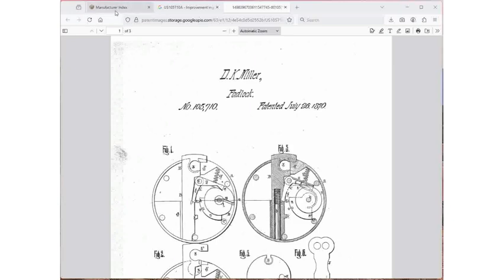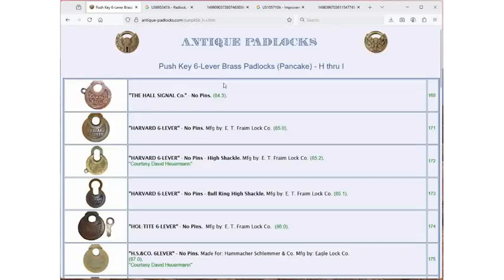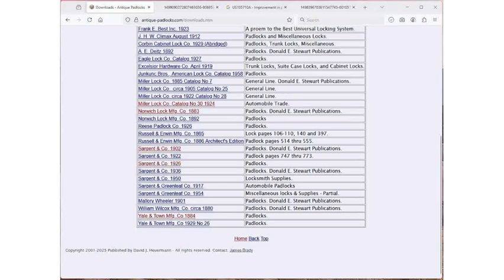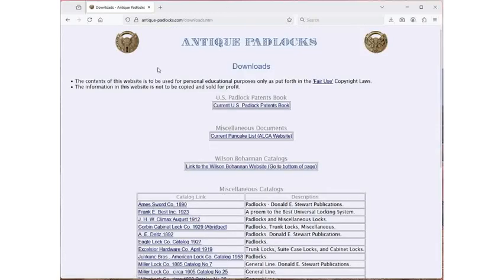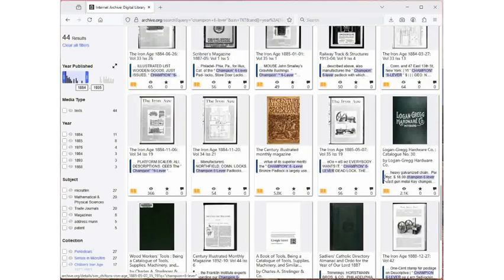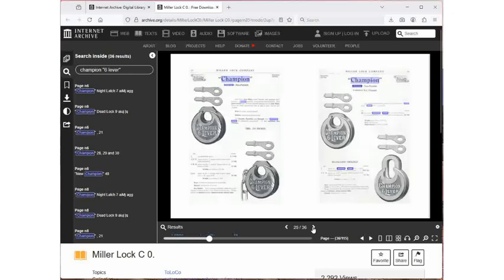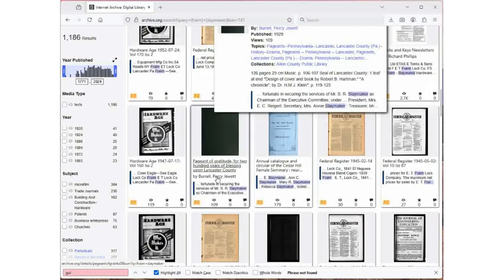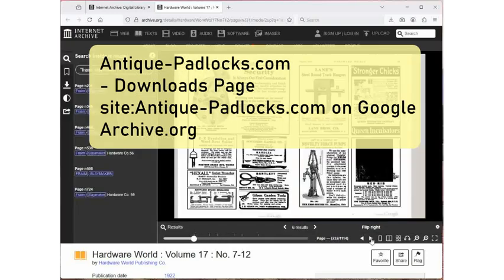Antique Padlock Research Tools [178]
I've collected some great techniques and resources for researching padlock history, and felt it was time to share them with you. Thanks to Paracentric for suggesting this topic. In this video, I show you how to use several sites and techniques for locating some great padlock info, and free downloads of catalogs and ads as old as the late 1800's